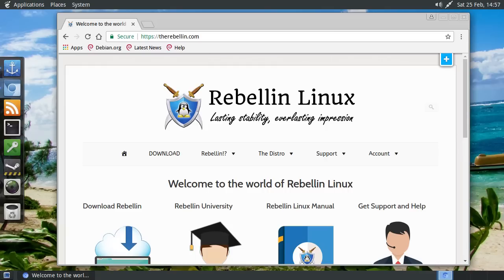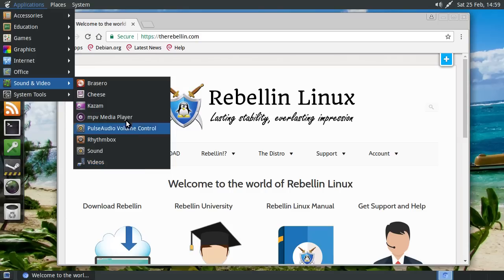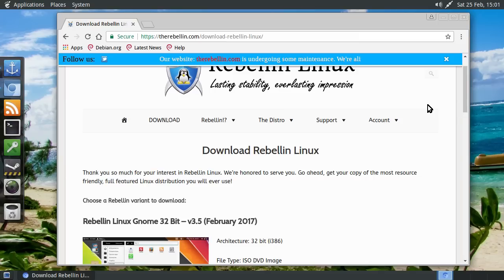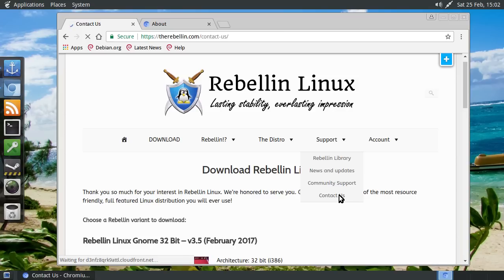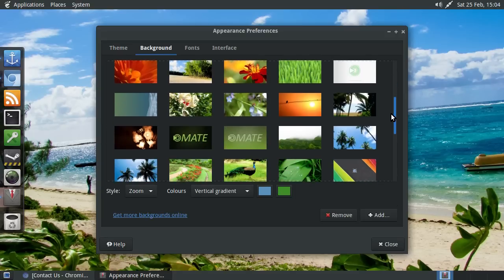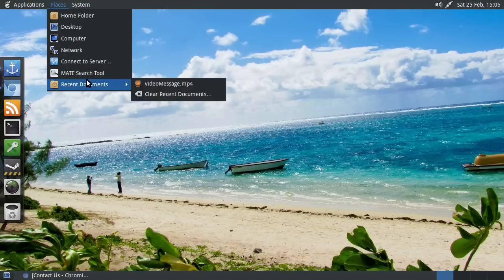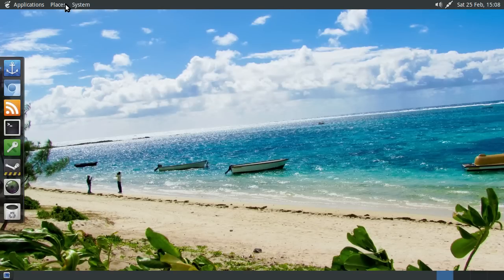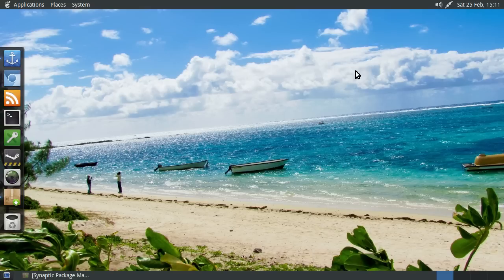Taking a look at Rebellin Linux (MATE Edition) - Linux distro review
I today's GNU/Linux review video, I take a look at Rebellin Linux, a new(ish) Indian based Linux distribution based on Debian Unstable, using the MATE desktop.

"The Rebellin Project was started by Utkarsh Sevekar to create a reliable, fast and secure Linux based Operating System. Rebellin Operating System is based on Debian GNU/Linux – the universal operating system. Rebellin therefore brings with it all the Debian goodies and a host of additional features.

"Rebellin Linux was founded with a simple philosophy in mind: to provide the best quality support to all our customers. Our focus is on people – our customers. We are obsessed with helping them solve their problems and teaching them everything we can about this wonderful OS: Linux."